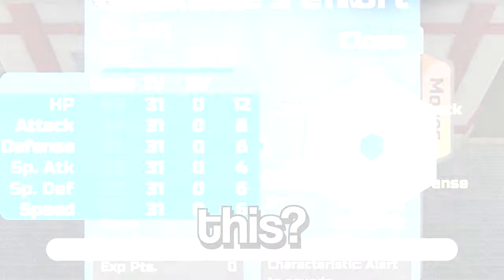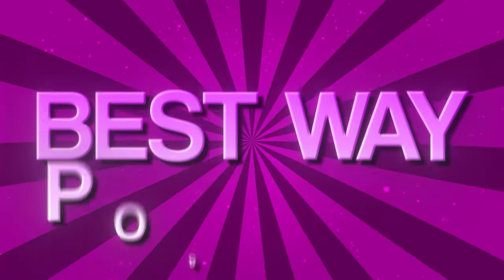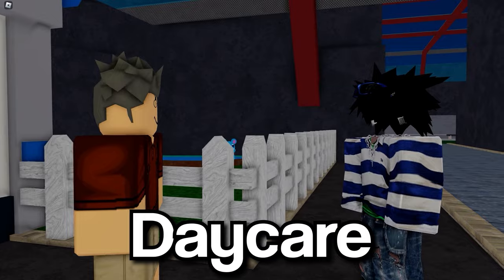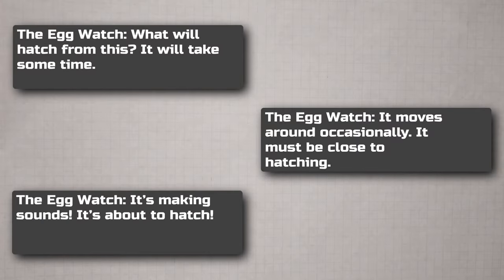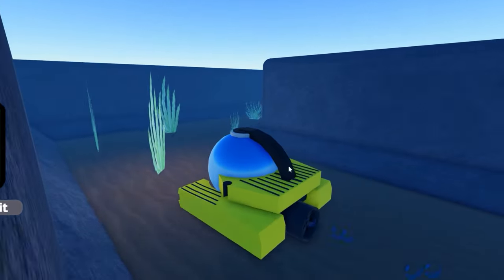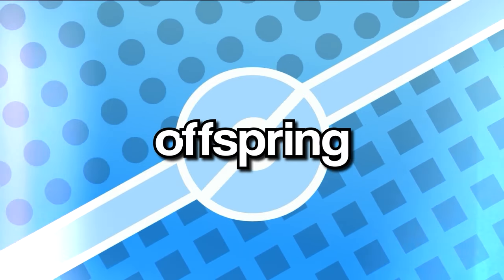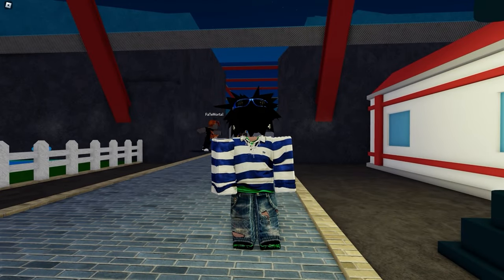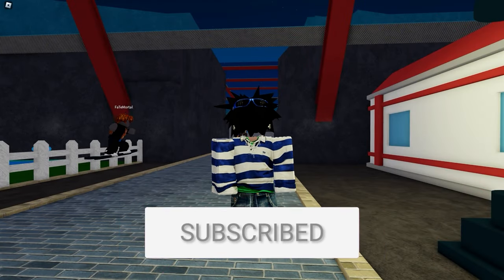The ULTIMATE Pokemon Brick Bronze Breeding Guide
In todays video, i'll be giving you the ULTIMATE BREEDING GUIDE to help YOU breed, and hatch PERFECT Pokemon in Pokemon Brick Bronze!